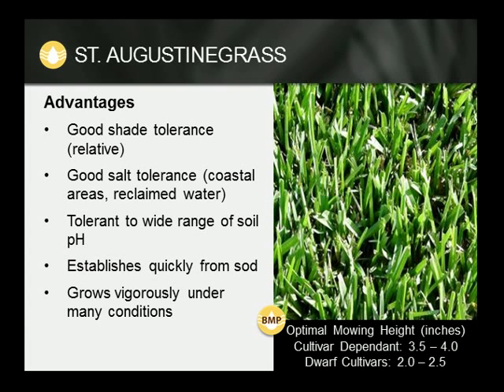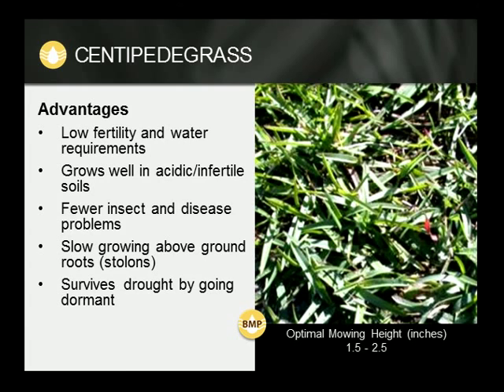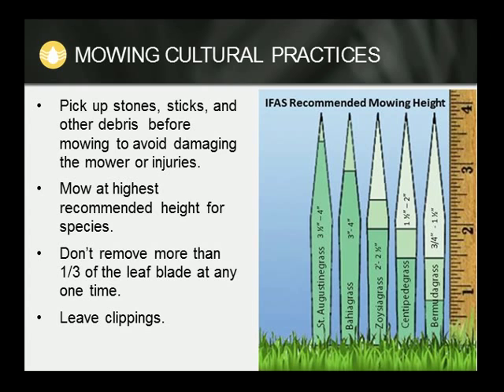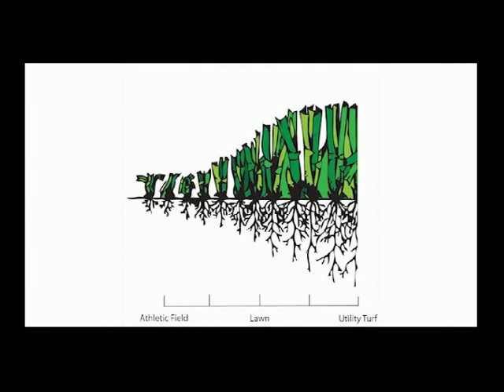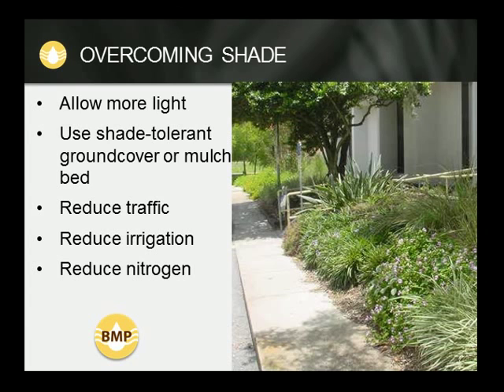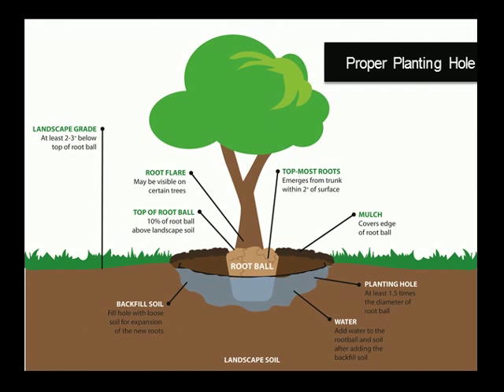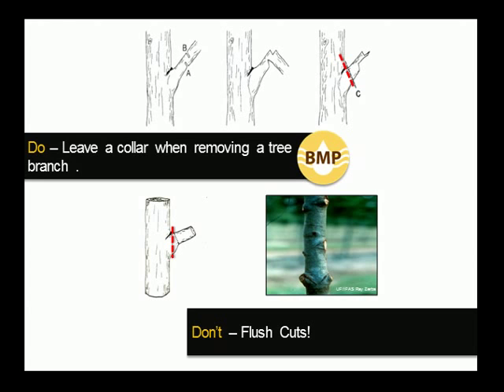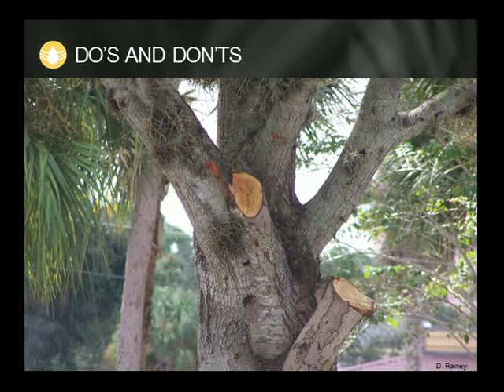Manatee County Landscape BMP Part 3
3 of 3 videos required by Manatee County Fertilizer Ordinance for Landscape Professionals.  After passing exam you will receive a certificate and decal in your name allowing you to work as a landscape professional in Manatee County.

All landscape maintenance professionals in Manatee County that ARE NOT applying fertilizer (other than clerical or administrative staff) must individually obtain a Landscape Certification from the Manatee County Extension Service by December 1st, 2012. This certification is awarded after successful completion of Landscape Best Management Practices (Landscape BMP) training from the Manatee County Extension Service.